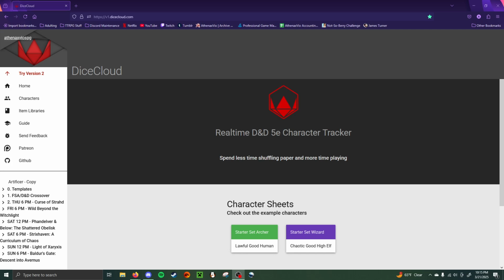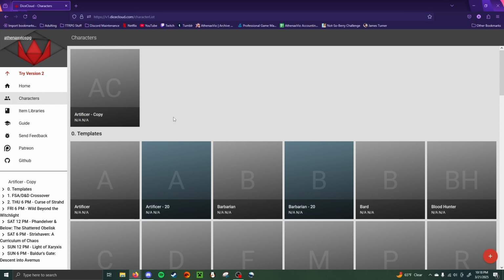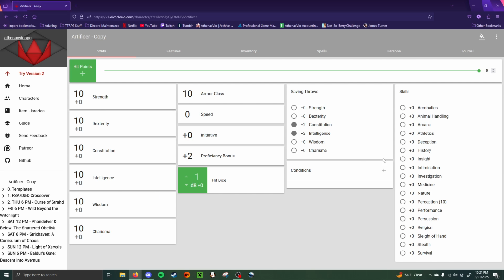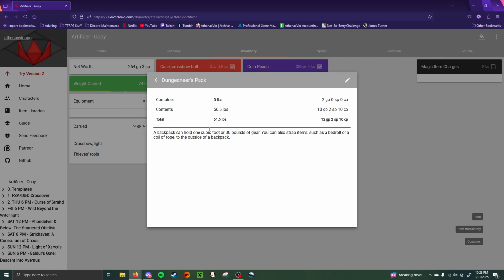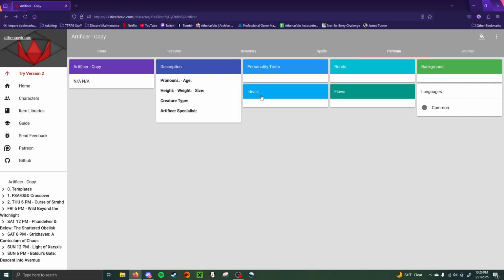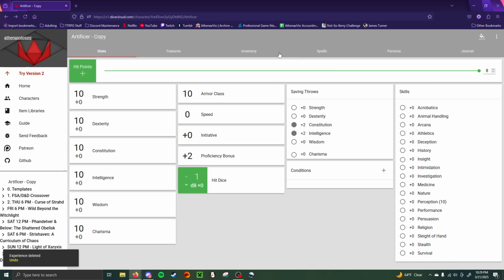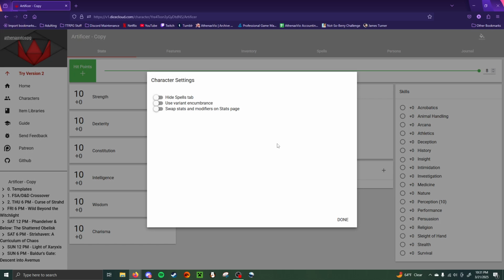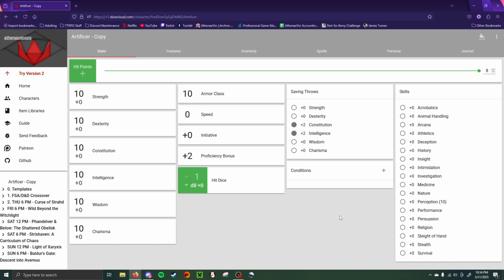DiceCloud V1 Tutorial Part 1: Overview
Welcome to Part 1 of my tutorial series on setting up a D&D character sheet using Version 1 of DiceCloud. DiceCloud is a free, open-source character sheet creator that I use for all of the campaigns I DM and also the games I play in.

A lot of my players have requested a video series like this, and I've finally got around to doing it. Below are some links that might be helpful: